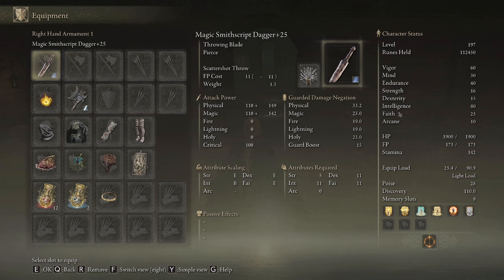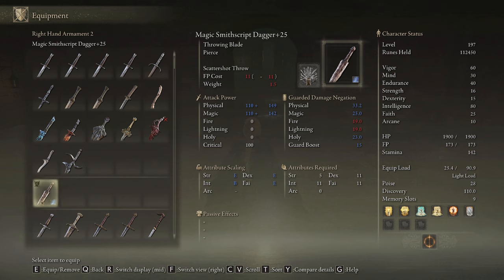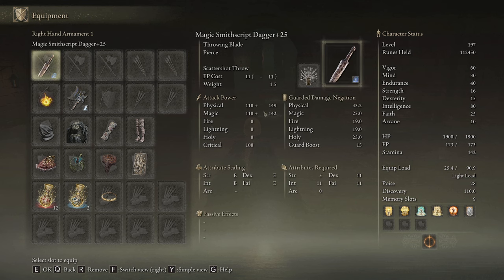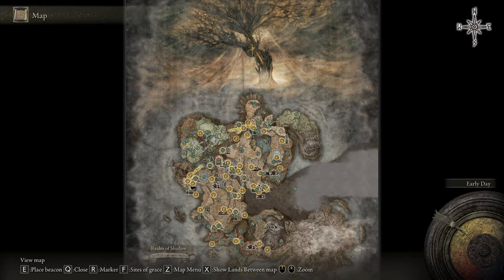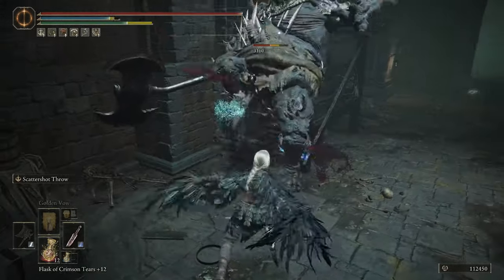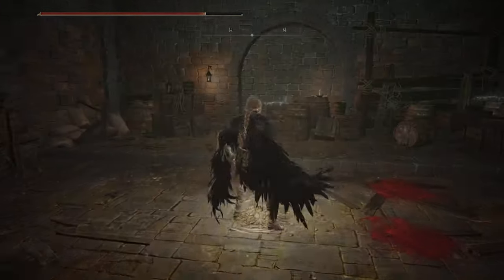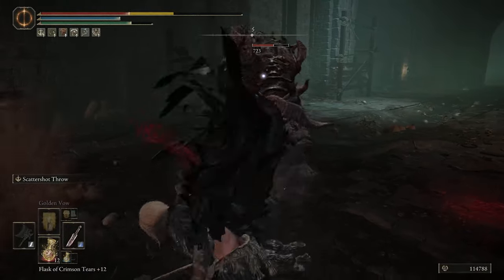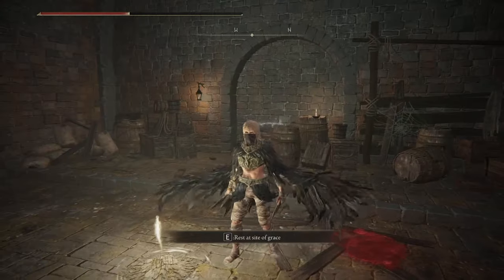Elden Ring - How to use Smithscript Daggers (Has been Nerfed)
Requires a certain build, but these daggers are better than they first appear!